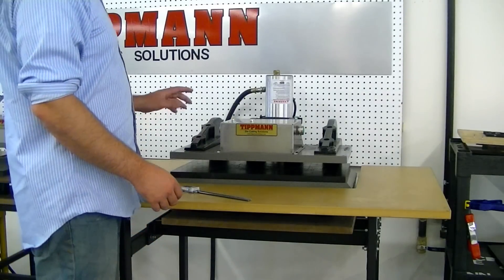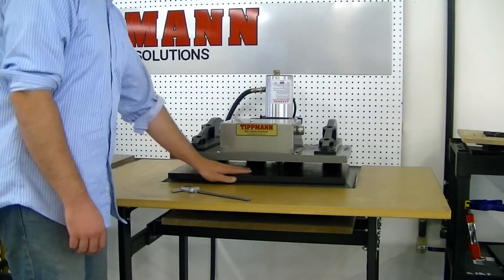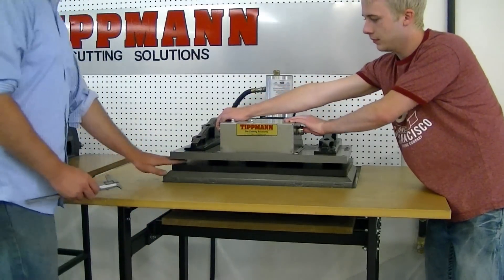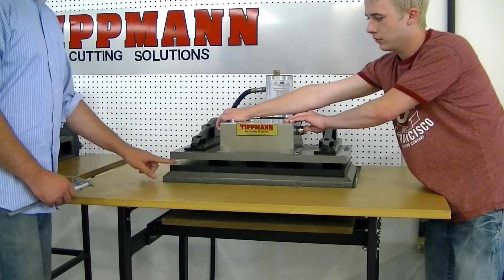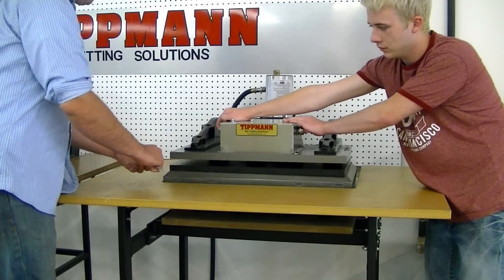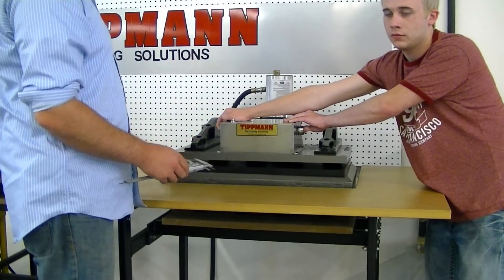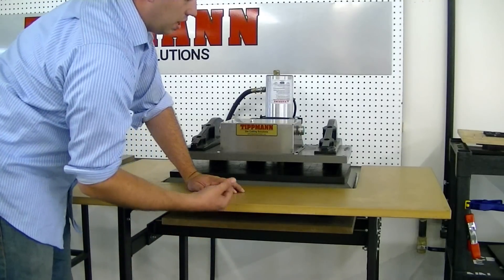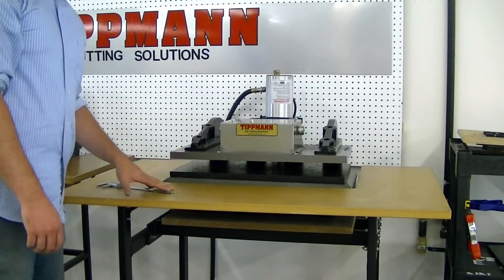How to calibrate the 15 ton press